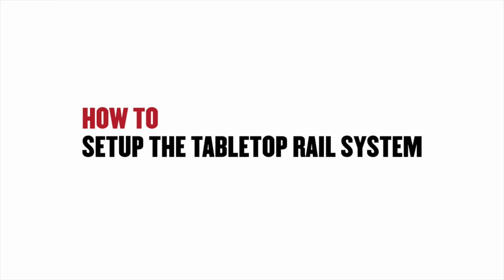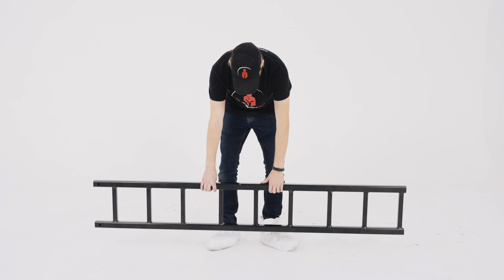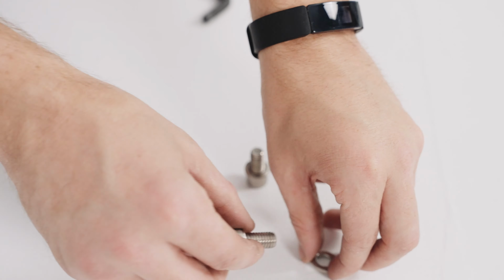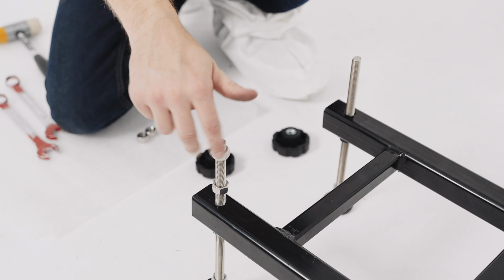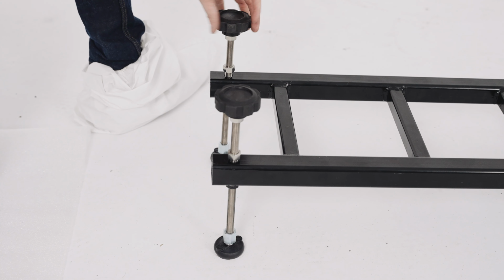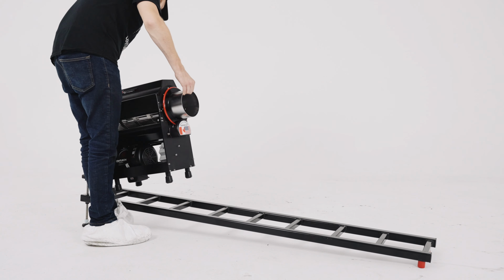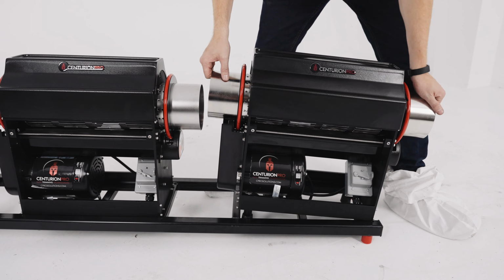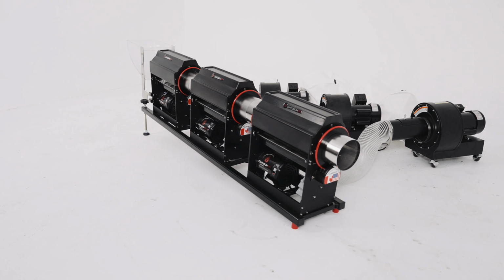CenturionPro DIY - TableTop Trimmer - Rail System Setup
In this video we will cover how to setup CenturionPro TableTop Trimmer Rail Systems.